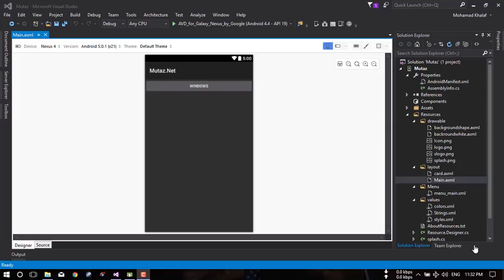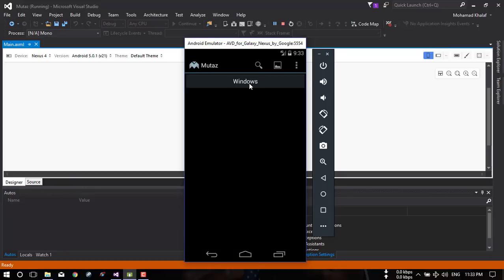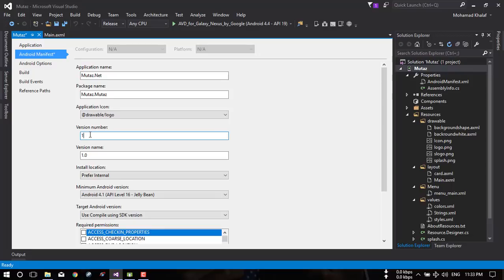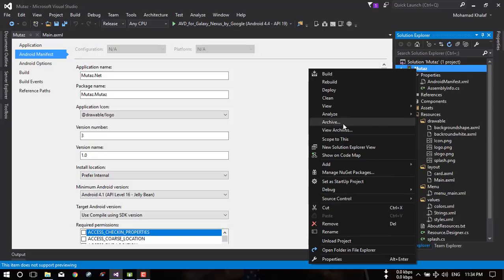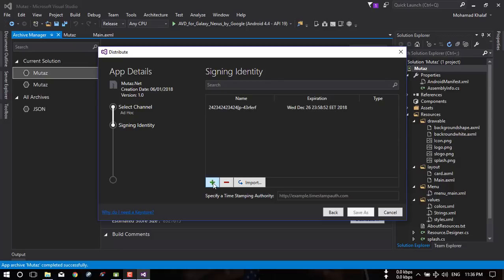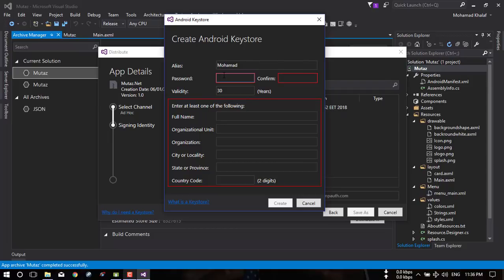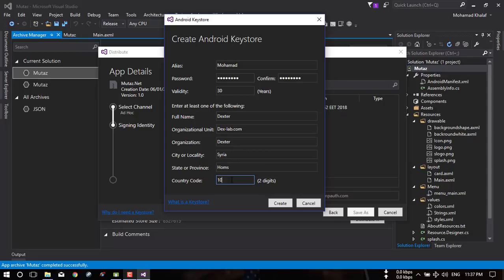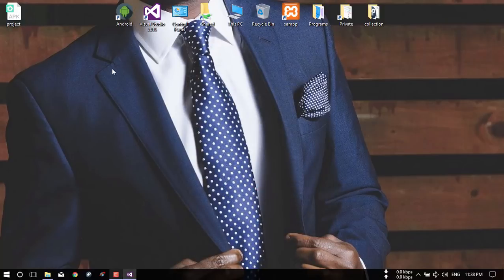Xamarin : Easy way to generate APK file for xamarin form using visual studio 2015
This tutorial shows an easy way to generate an APK file for a xamarin form application, that you can install on any Android device, using visual studio 2015